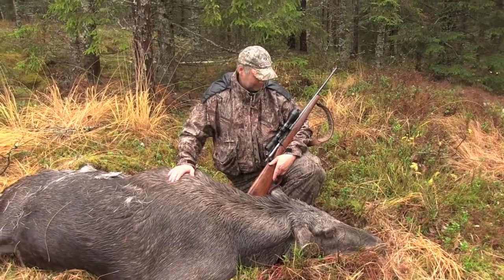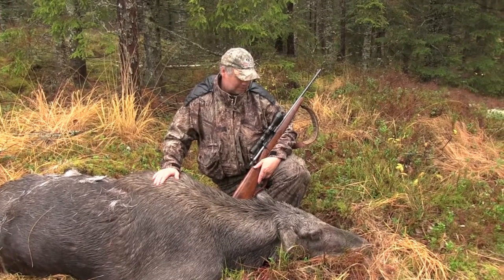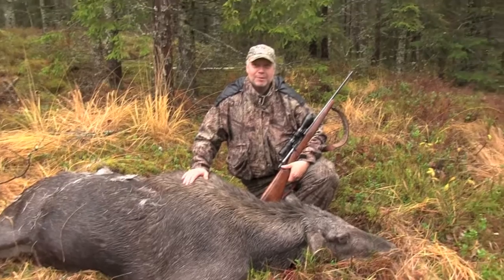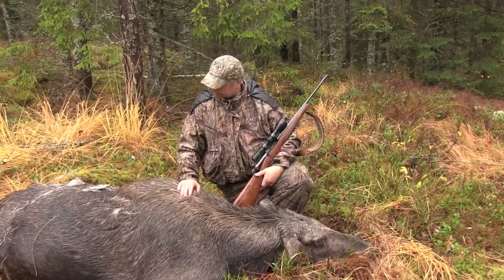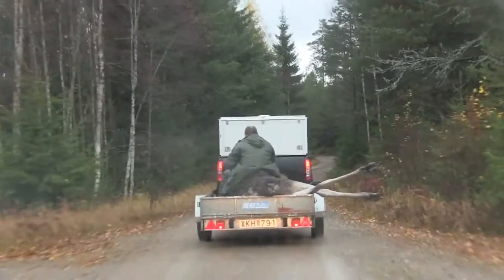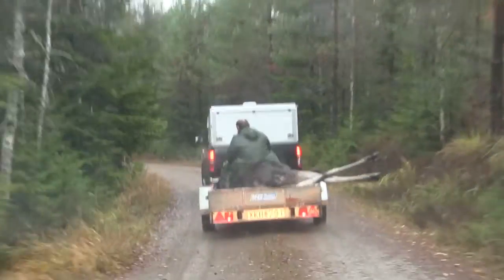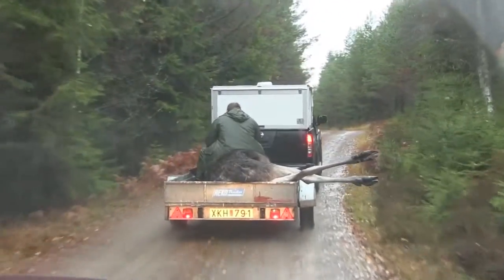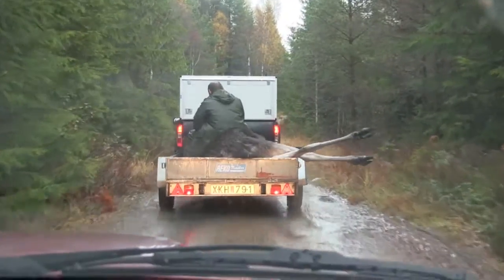ELGJAGT I SVERIGE - DK WAI moosehunt in Sweden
Moose hunt in sweden. Dennis shot a 450 kg moose.
Elgjagt i Sverge hvor Dennis skød en kæmpe elgko på ca. 450 kg.  230 kg slagtet.